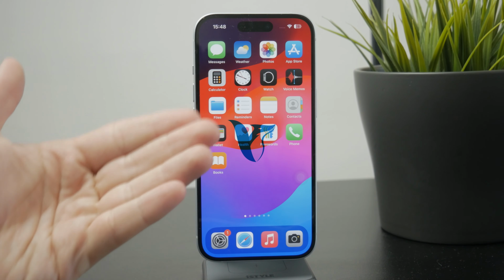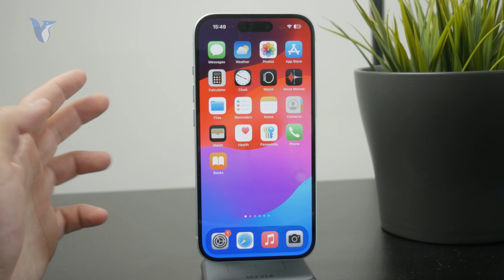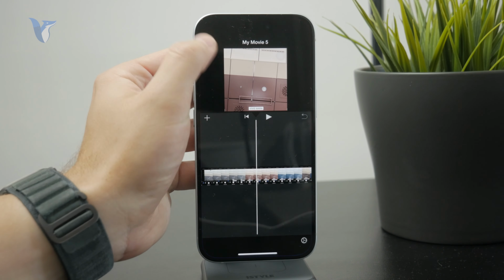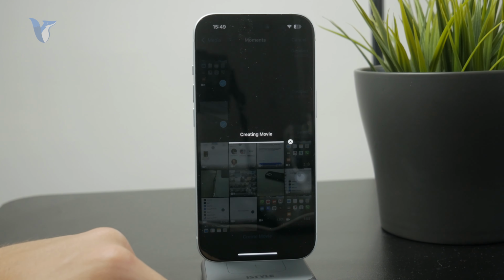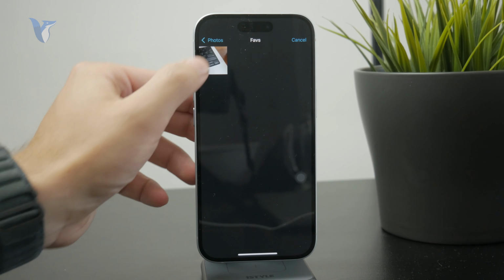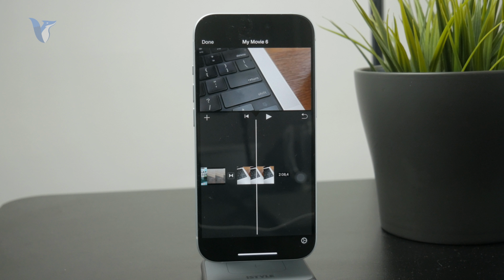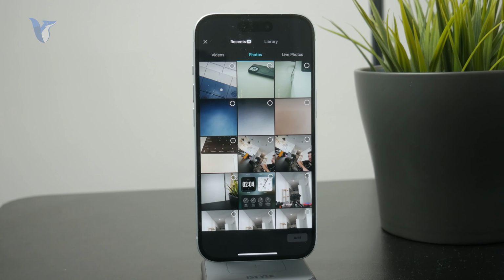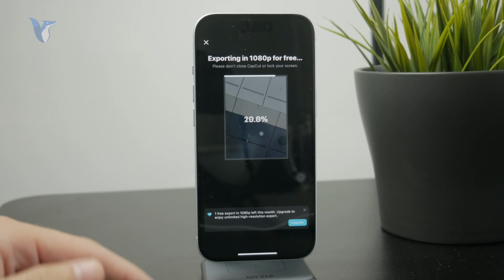How to Make Video with Photos and Video Clips in iPhone (tutorial)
Discover how to easily create a video using both photos and video clips on your iPhone. This step-by-step guide walks you through combining your media into one polished project.